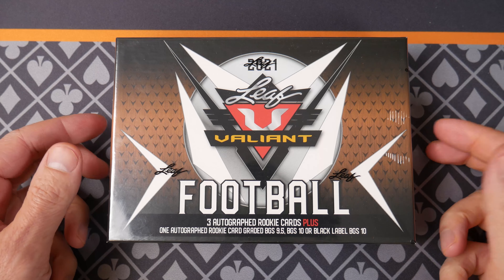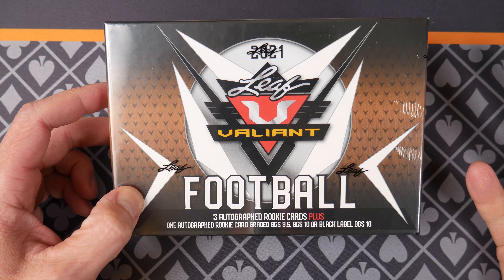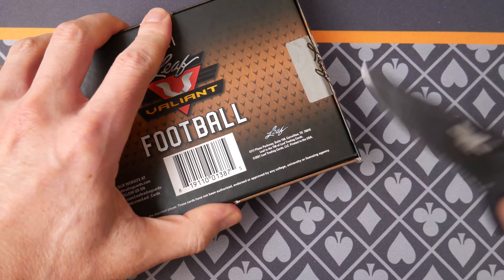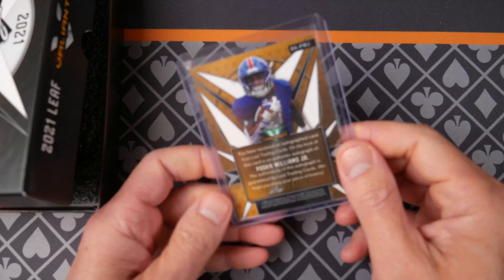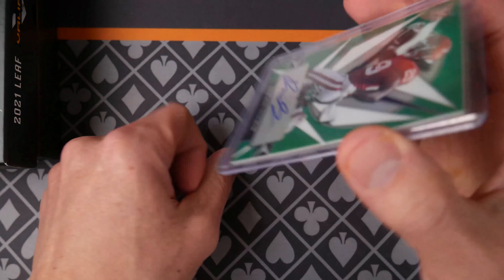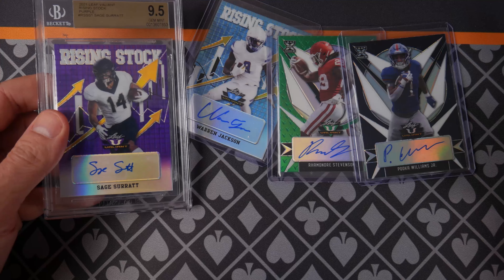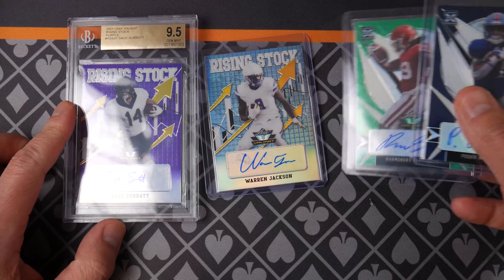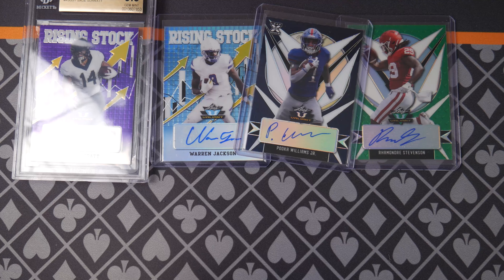2021 Leaf Valiant - Worst Box Ever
Here is a very average product with a... I'll let you be the judge.